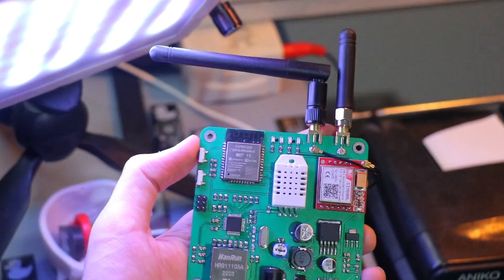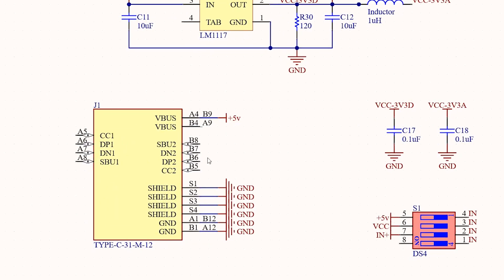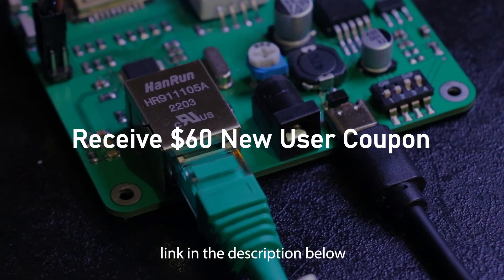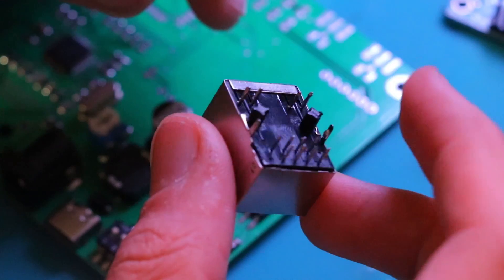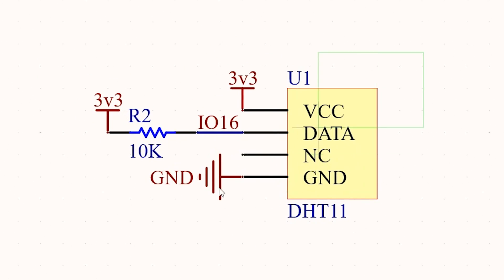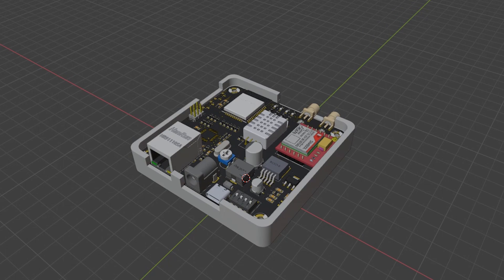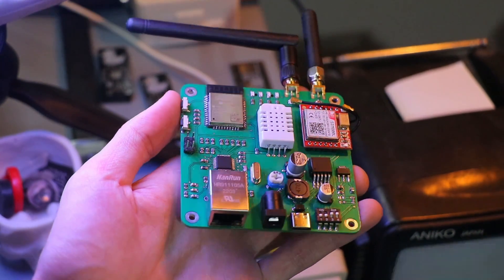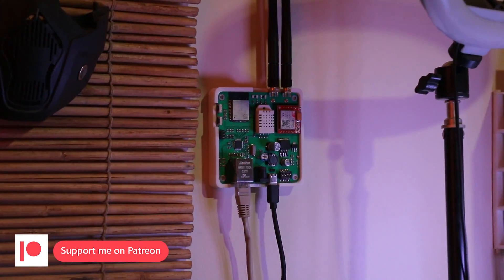Your Next Level IoT Edge Device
Code and PCB are Available on my Github and the full Blog tutorial on my